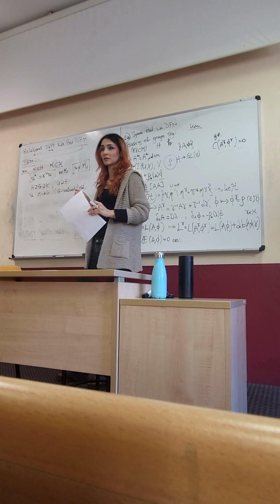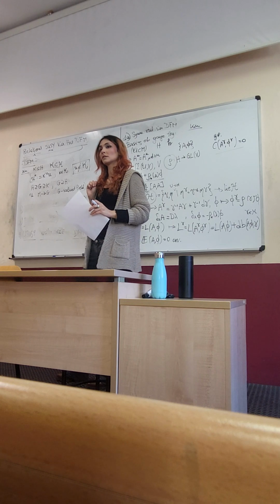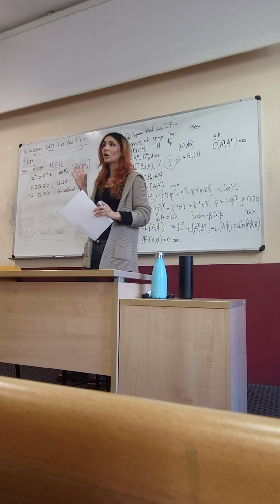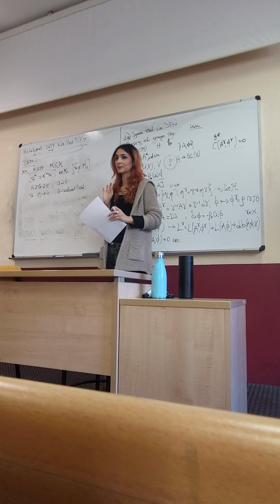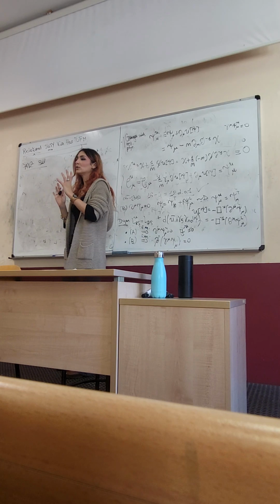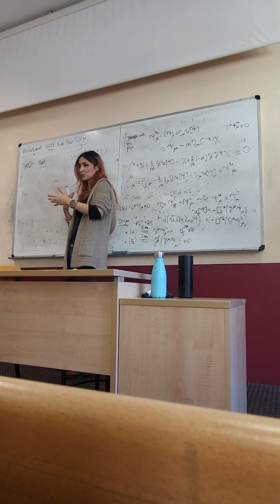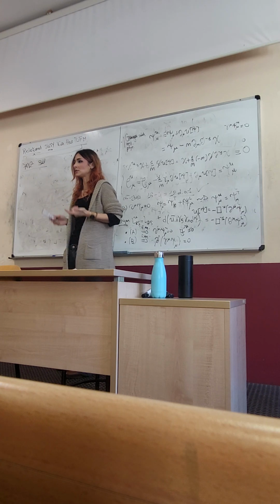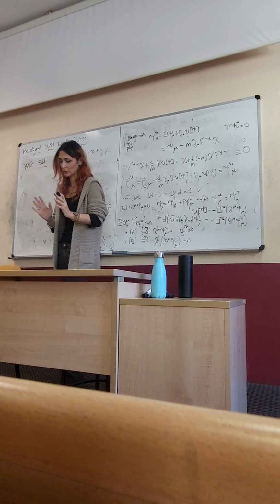Relational Supersymmetry via the Dressing Field Method - Lucrezia Ravera - PoliTO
"Gauge-fixing" conditions typically used to extract the (of-shell) degrees of freedom of the Rarita-Schwinger spinor-vector and gravitino, respectively in rigid supersymmetric field theory and supergravity, are actually instances of
the Dressing Field Method of symmetry reduction. Since the latter has a natural relational interpretation, solving the dressing functional constraints realises the Rarita-Schwinger spinor-vector and the gravitino fields as relational variables.

A same method is applied to "unconventional supersymmetry", a proposal aiming to use the framework of supersymmetric field theory to describe fermionic matter fields and bosonic gauge fields in a unified way, as both parts of a single superconnection, implementing the so-called "matter ansatz". The latter is in fact is a special case of the Dressing Field Method.